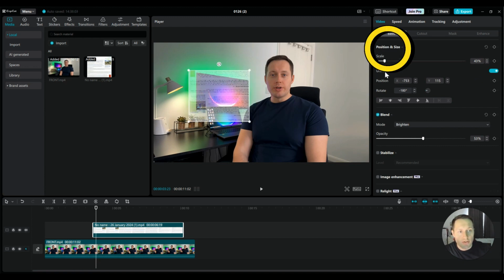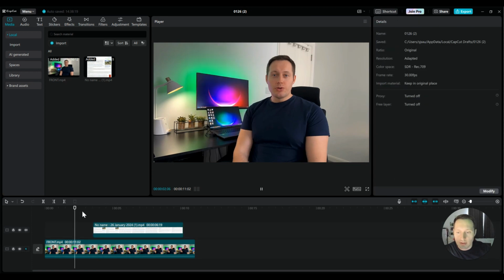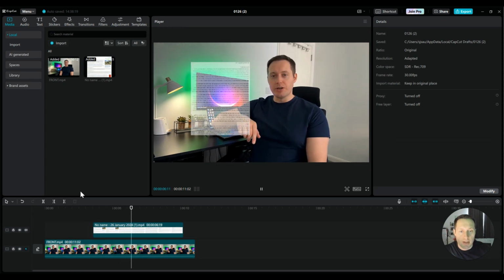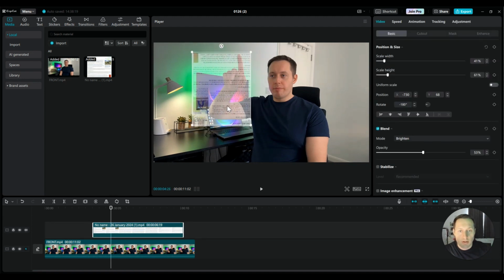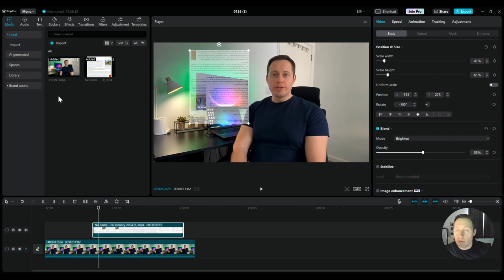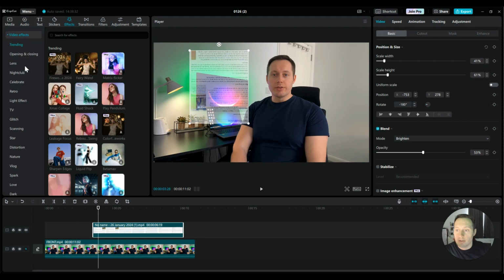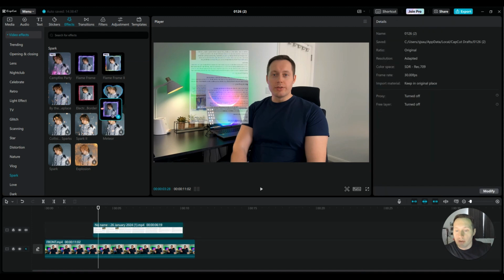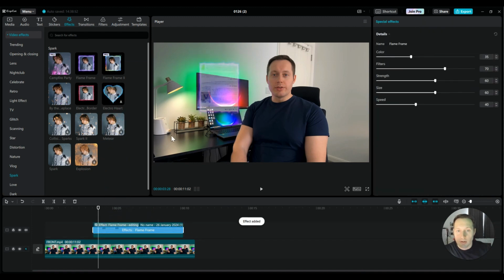How to Create a Hologram Effect in CapCut | Futuristic Video Editing Tutorial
Want to bring futuristic holographic illusions to your videos? 🌟 In this step-by-step CapCut tutorial, I'll show you how to transform your footage into a mind-bending hologram effect! Whether you're making sci-fi inspired edits, creative TikToks, or cinematic masterpieces, this effect will elevate your video production to the next level! 🎥🔮

✅ How to create a hologram effect in CapCut
✅ Adjusting glow, opacity, and transparency for realism
✅ Best light and color settings for a futuristic look
✅ Pro tips for seamless visual effects integration

🔥 Why Use the Hologram Effect?
🌀 Add a futuristic, sci-fi touch to your videos
🎬 Enhance storytelling with creative VFX
✨ Make your content stand out on TikTok, YouTube, and Instagram
🔮 Turn ordinary footage into a stunning visual masterpiece

▬▬▬▬▬▬ 💬 Got Questions? ▬▬▬▬▬▬

Don’t miss out on future CapCut tutorials, futuristic effects, and creative video editing hacks!